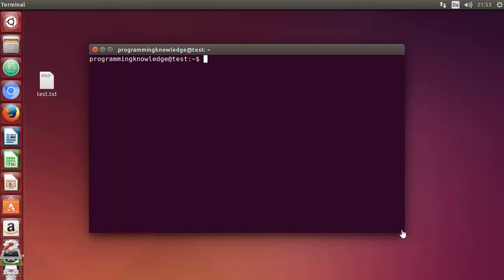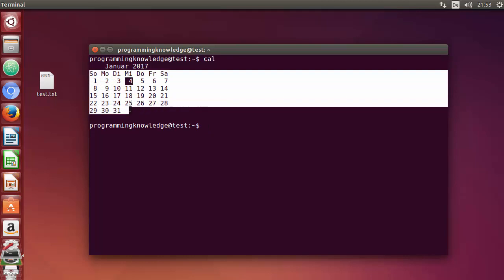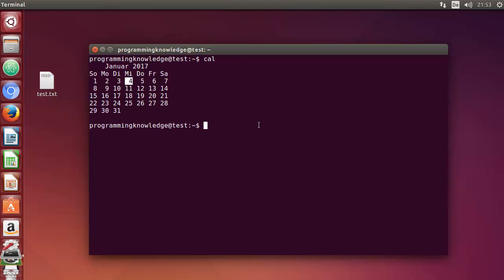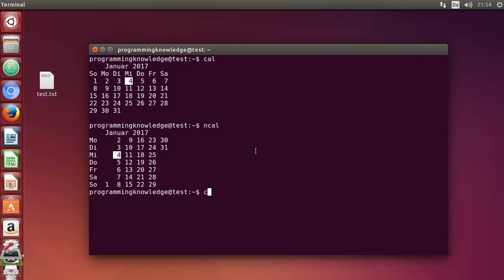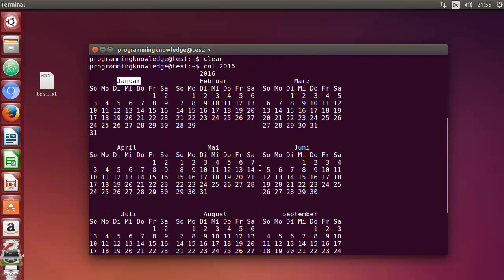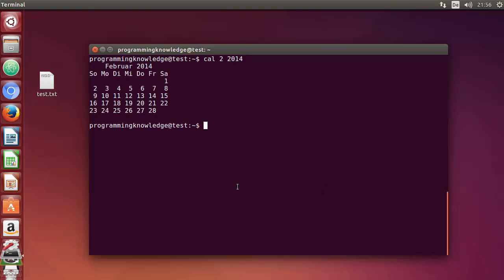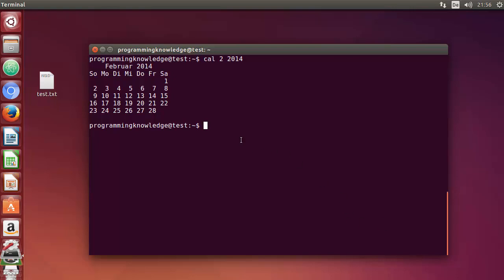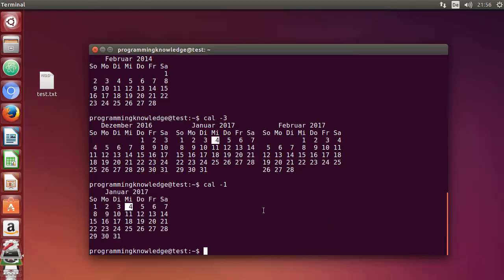Linux Command Line Tutorial For Beginners - cal command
cal, ncal — displays a calendar and the date of Easter

use
     cal [-3hjy] [-A number] [-B number] [[month] year]
     cal [-3hj] [-A number] [-B number] -m month [year]
     ncal [-3bhjJpwySM] [-A number] [-B number] [-s country_code] [[month] year]
     ncal [-3bhJeoSM] [-A number] [-B number] [year]
     ncal [-CN] [-H yyyy-mm-dd] [-d yyyy-mm]

DESCRIPTION
     The cal utility displays a simple calendar in traditional format and ncal offers an alternative layout, more options and the date of Easter.  The new format is a little cramped but it makes a year fit on a 25x80 terminal.  If arguments are not specified, the current month is displayed.